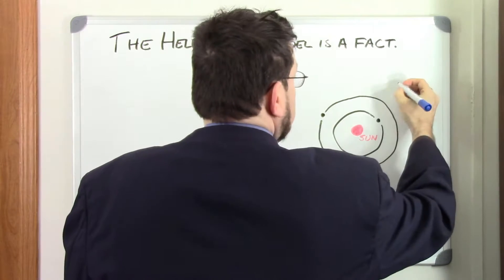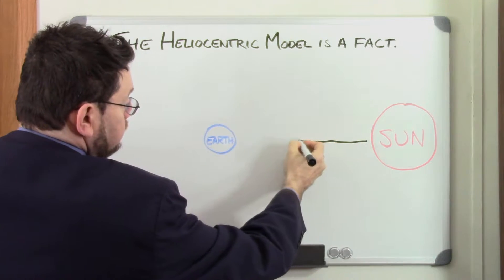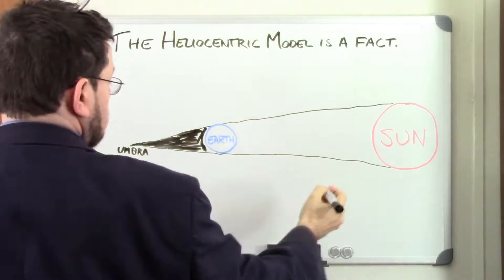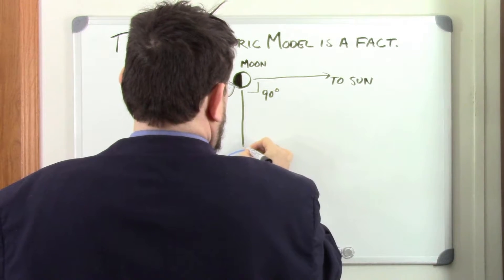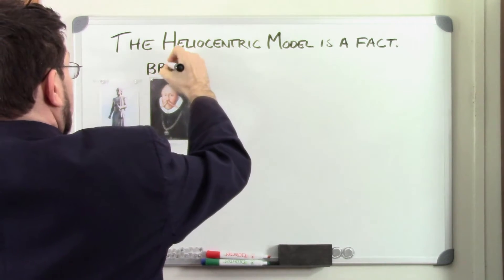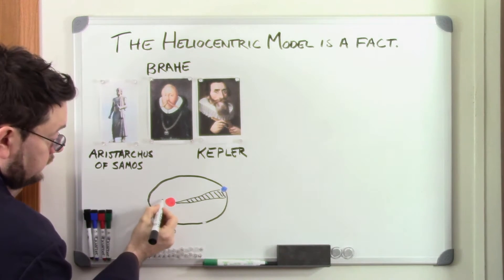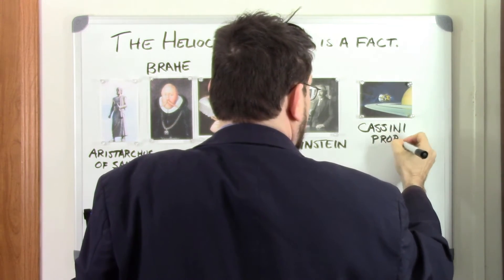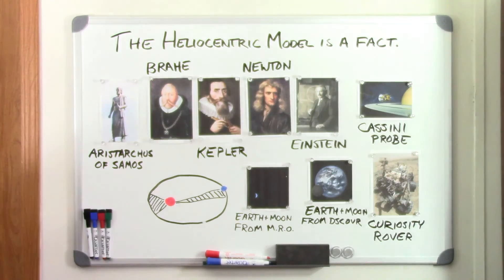How do we know Earth orbits the Sun?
Since ancient times, people have suspected that the Earth orbits the Sun, but in the past several hundred years it has been proven beyond a reasonable doubt.  This video is a brief introduction to how that happened.